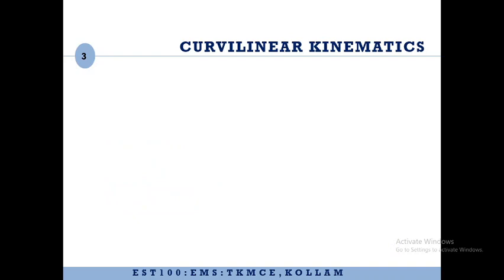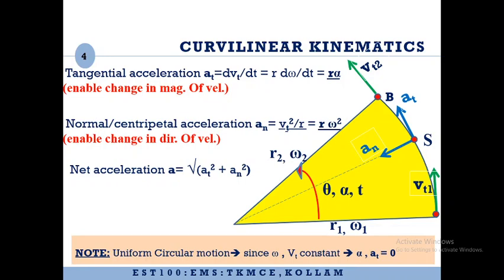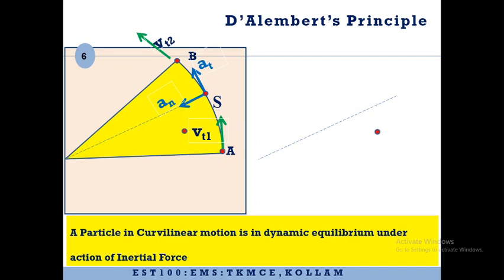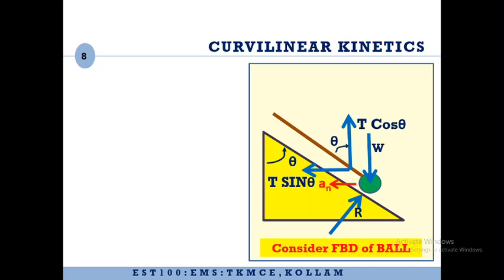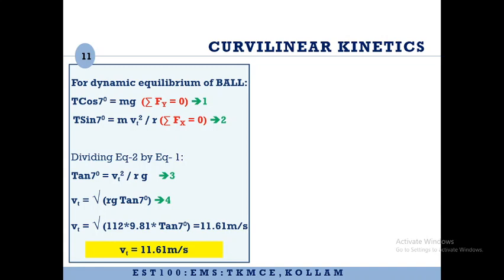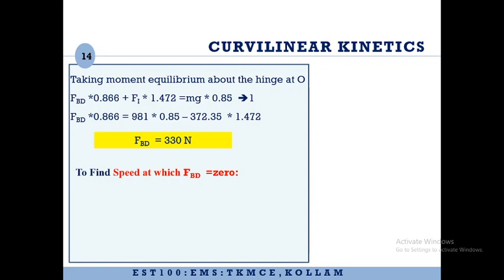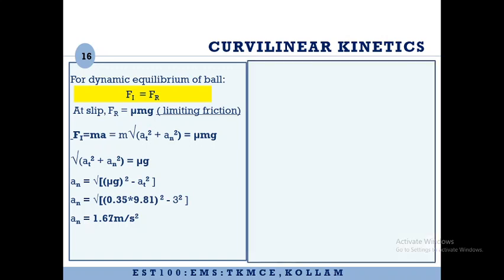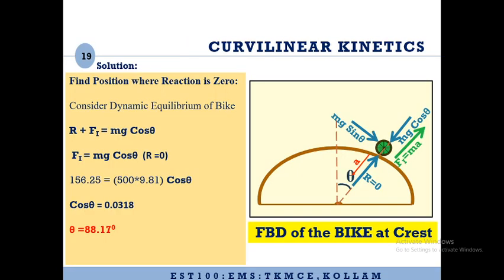Mod-04 Lec-07 KINETICS IN CURVILINEAR MOTION